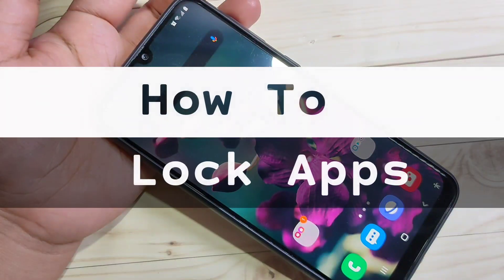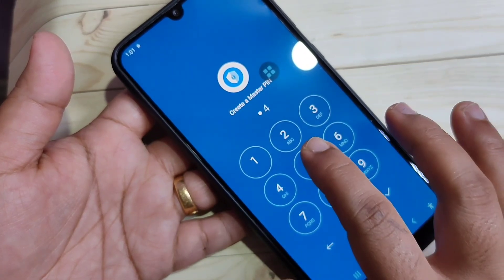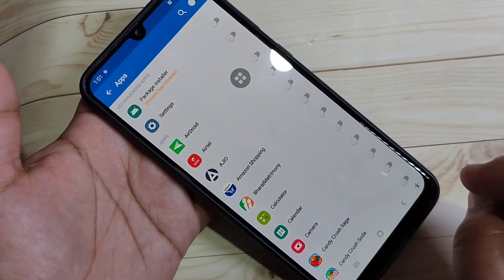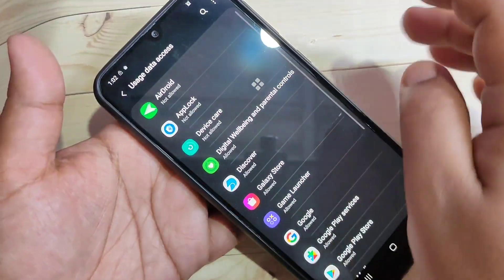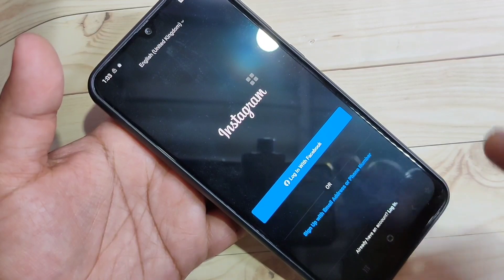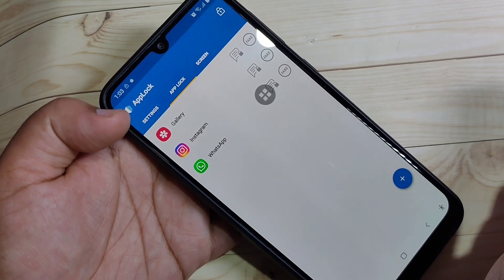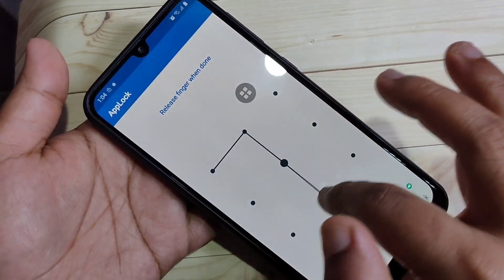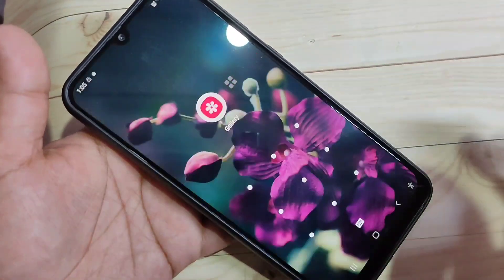Samsung Galaxy M02S | How To Lock Apps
Hi friends this video shows you that " How to lock apps in Samsung galaxy m02s "